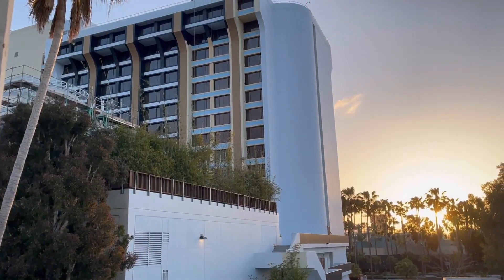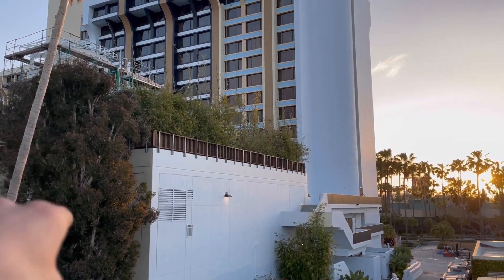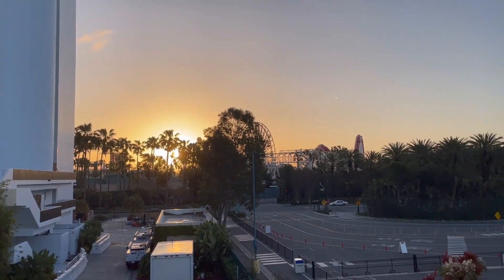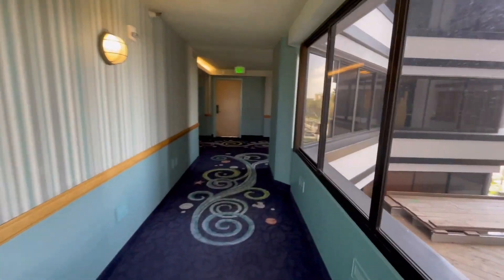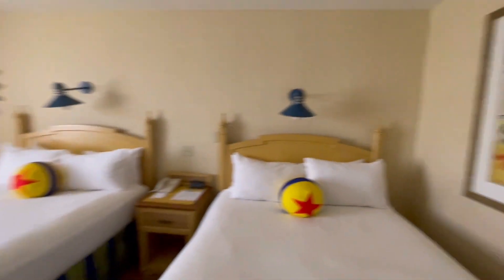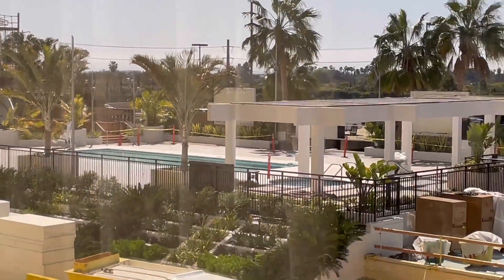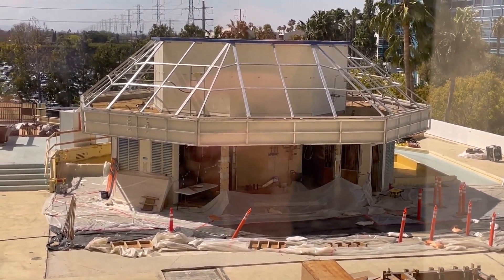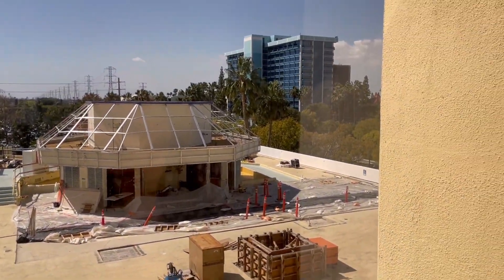Our Stay at Paradise Pier Hotel Disneyland! || March 2023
Welcome to World of Immersion, where we cover parks big and small, themed or thrilling, and everything in between.

Follow on Instagram - @worldofimmersion
Follow on TikTok - @worldofimmersion

Musician: @iksonmusic